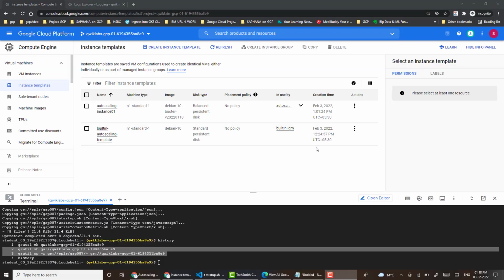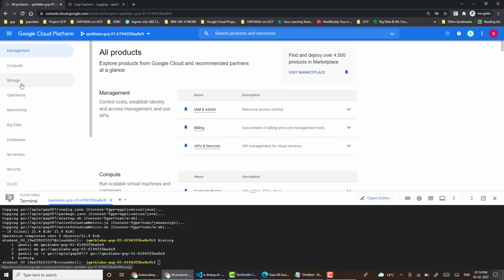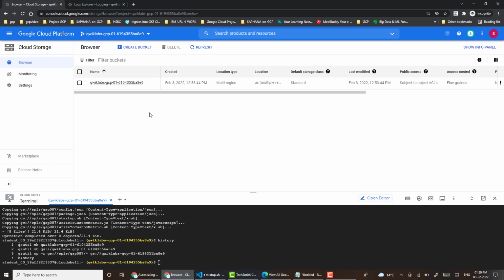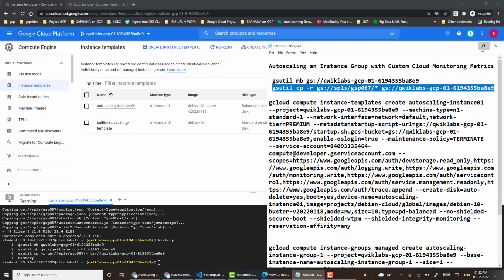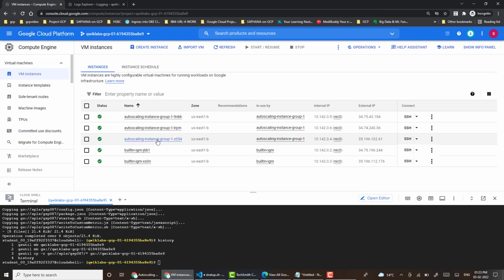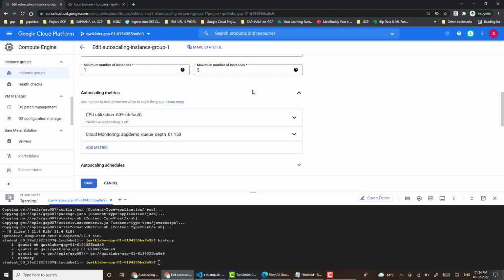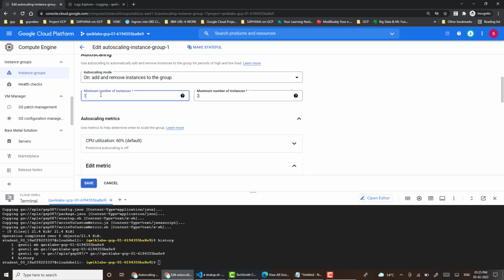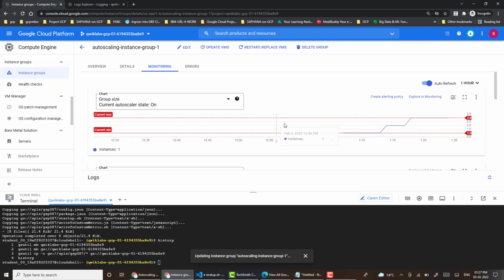Autoscaling an Instance Group with Custom Cloud Monitoring Metrics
The application includes the following components:

Compute Engine instance template - A template used to create each instance in the instance group.
Cloud Storage - A bucket used to host the startup script and other script files.
Compute Engine startup script - A startup script that installs the necessary code components on each instance. The startup script is installed and started automatically when an instance starts. When the startup script runs, it in turn installs and starts code on the instance that writes values to the Cloud monitoring custom metric.
Compute Engine instance group - An instance group that autoscales based on the Cloud monitoring metric values.
Compute Engine instances - A variable number of Compute Engine instances.
Custom Cloud Monitoring metric - A custom monitoring metric used as the input value for Compute Engine instance group autoscaling.